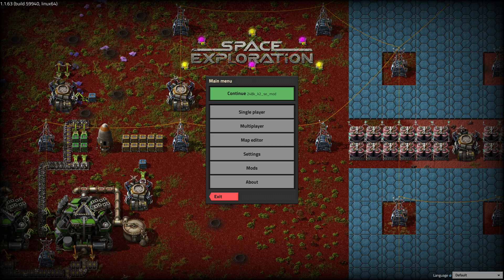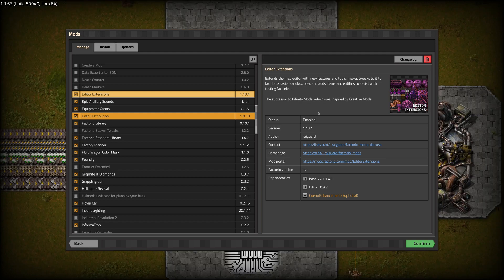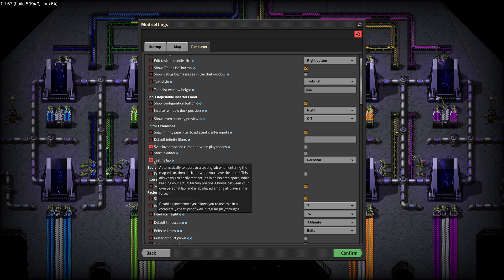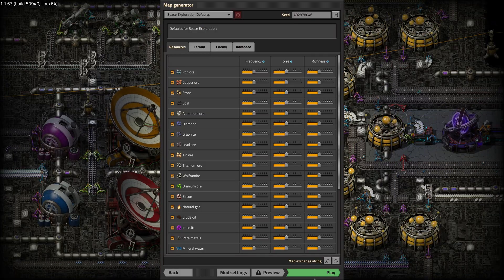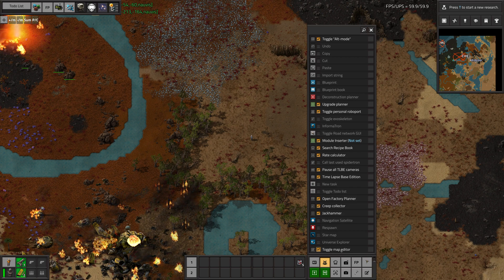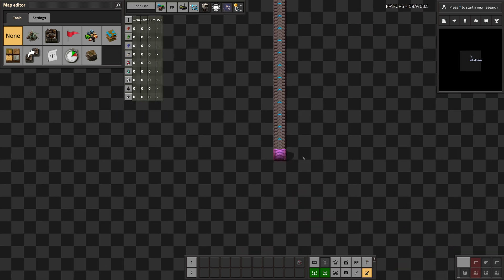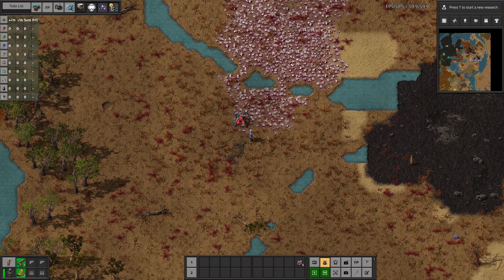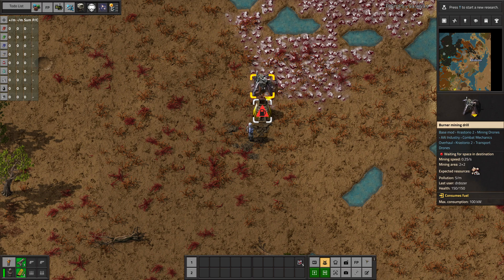Sandbox within a Factorio world with Editor Extensions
Turns out you can configure EditorExtensions to bounce you between your game and a lab surface, and keep the two separate so you can design in the lab and play in the world without "cheating". Awesome :) Enable personal lab space in mod per-player settings.